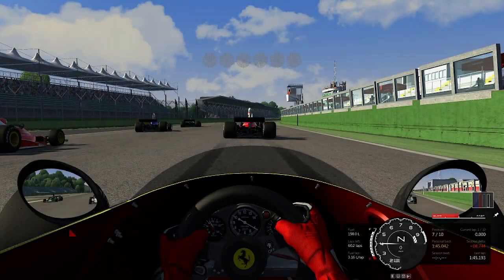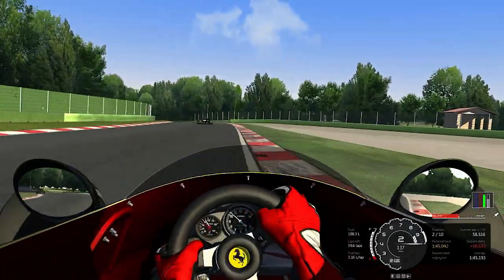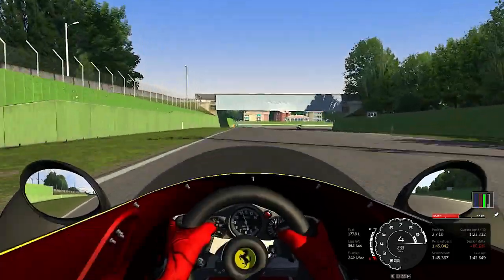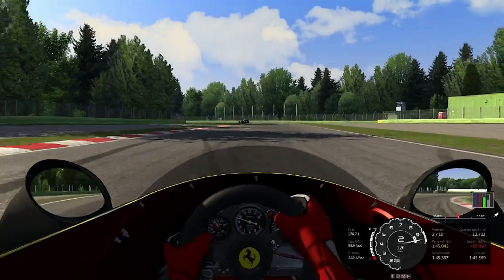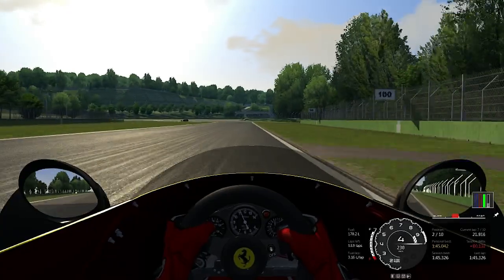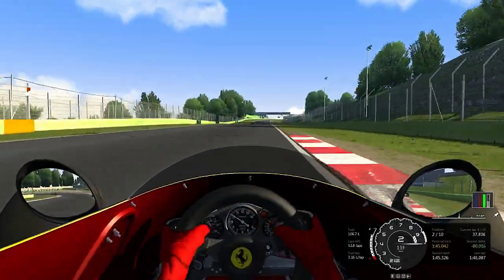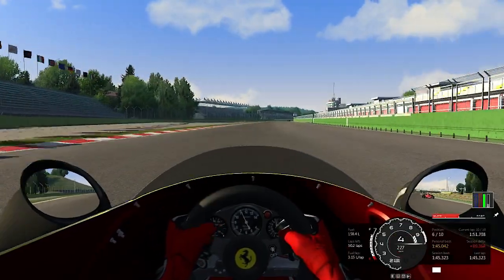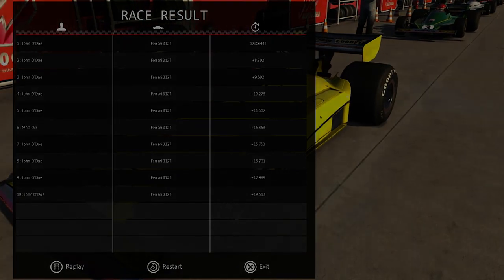AC : "You can't not like it" (Ferrari 312T @ Imola)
Easily the most engaging car in Assetto Corsa.

Follow me like a stalker! (please dont actually stalk me... duh)